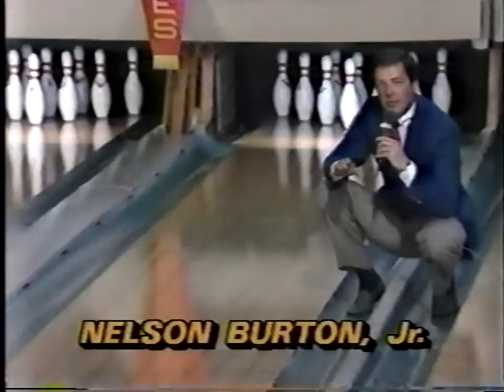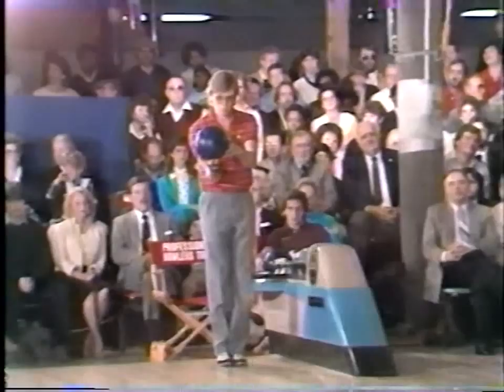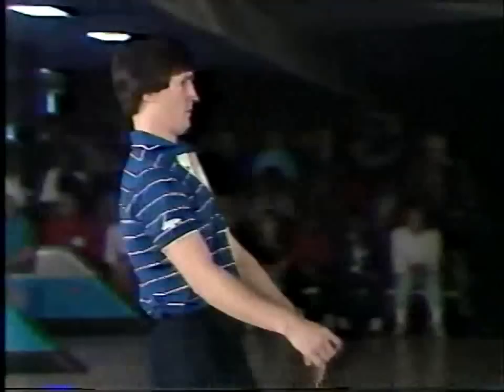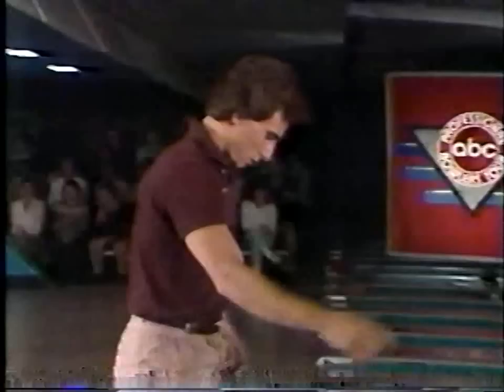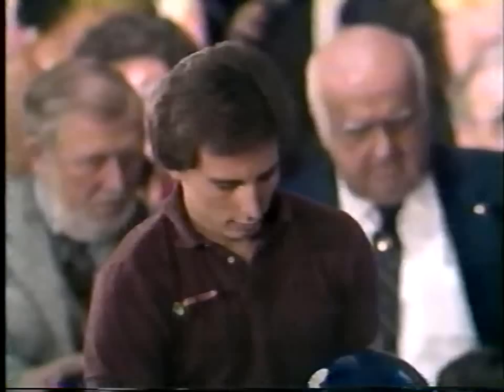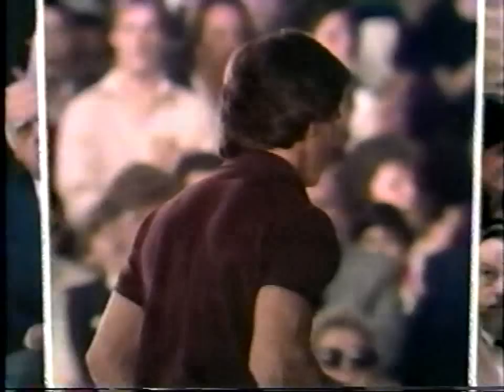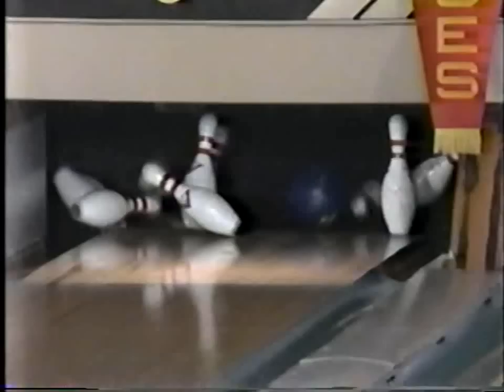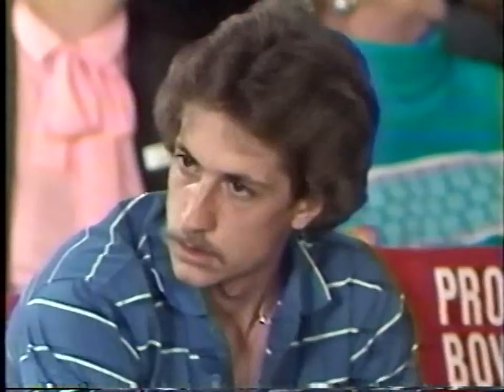1986 St Louis Open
1986 PBA St  Louis Open held in St. Louis, Missouri. The first match features Mats Karlsson versus Norm Duke. The second match features Billy Young versus Norm Duke. The third match features Pete Weber versus Norm Duke. The championship match features Dennis Jacques versus Pete Weber.